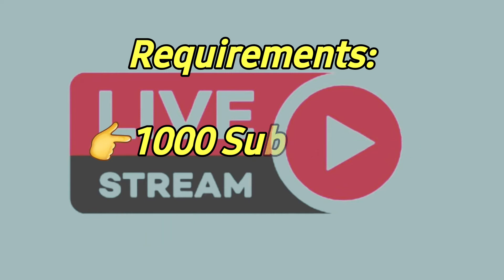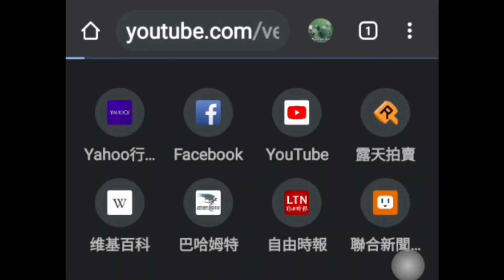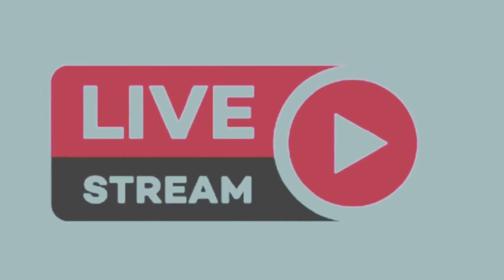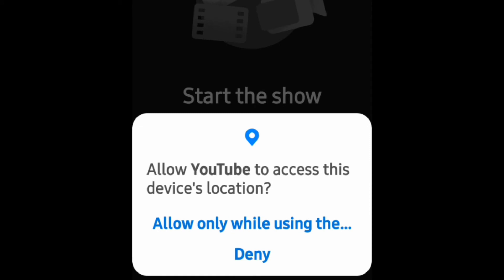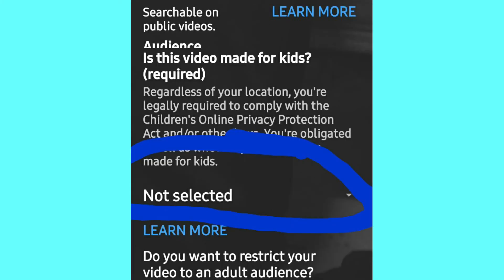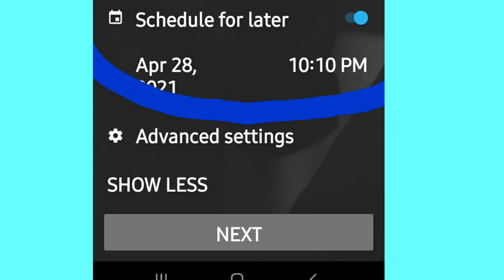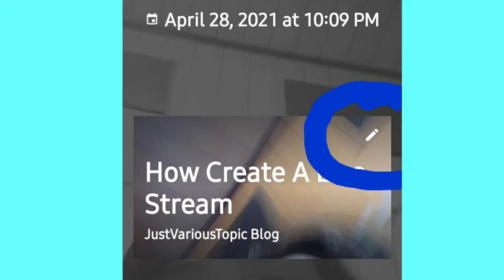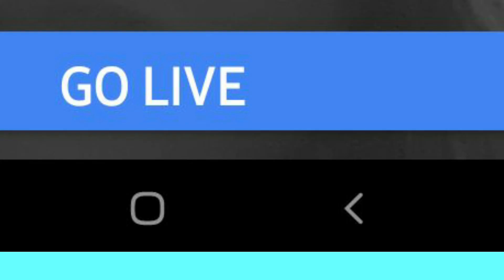How to Create Live Stream on Youtube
How to create a live stream?

You'll need  at least 1k subscribers and verify your youtube account.

1.Open the youtube apps .
2.Tap create a Go live.
3.Schedule for later(enter the date and time).
4.To set options for live chat ,age restrictions,monetization and more,then tap Next.
5.Tap Go live.
6.To end your live stream , tap Finish.
7.You can edit the privacy setting of your video.

Thank you for continues support on my channel.